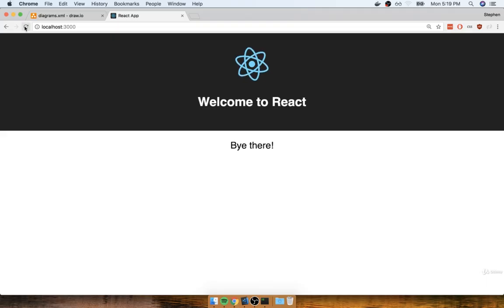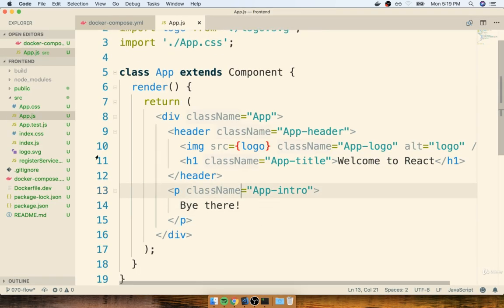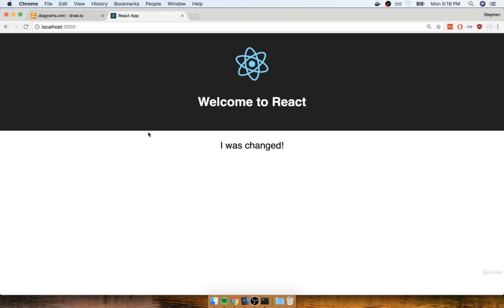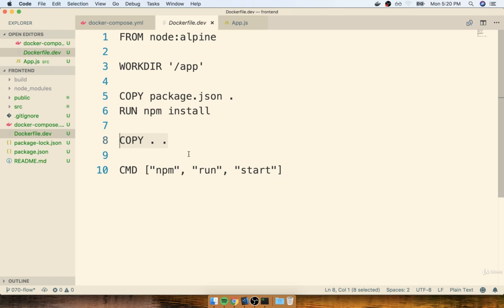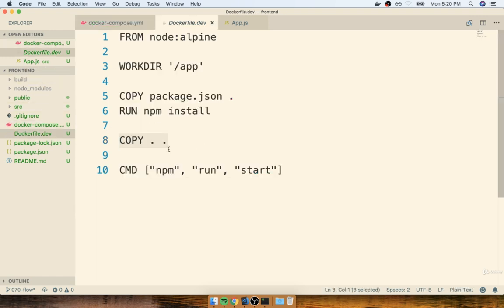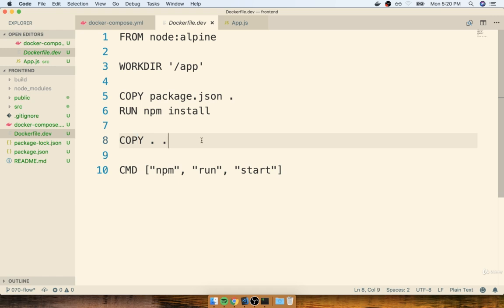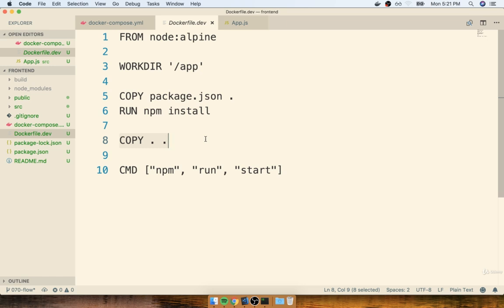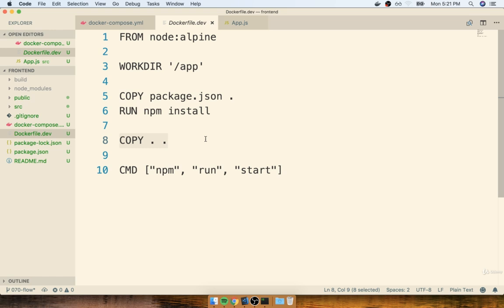Do We Need Copy